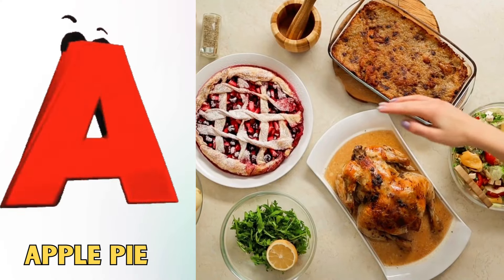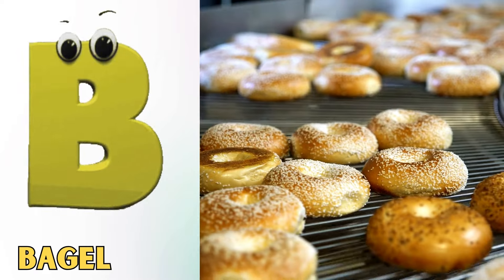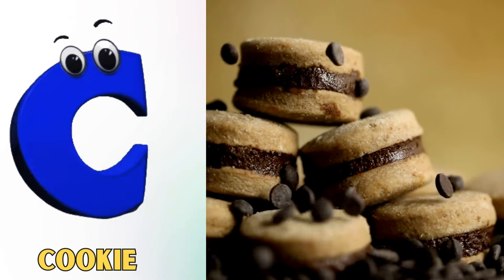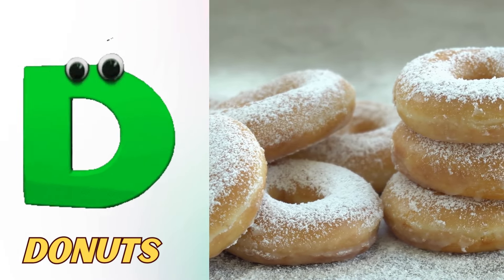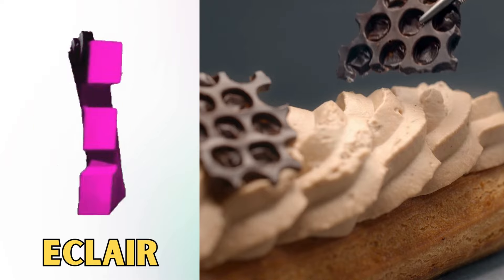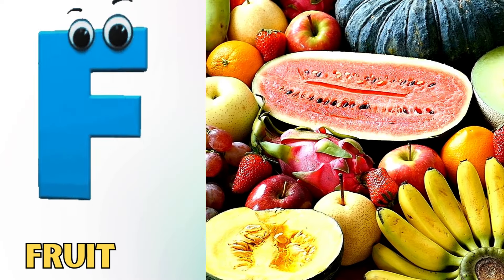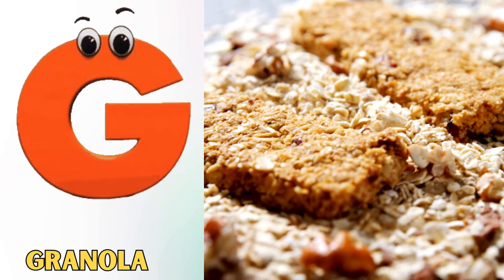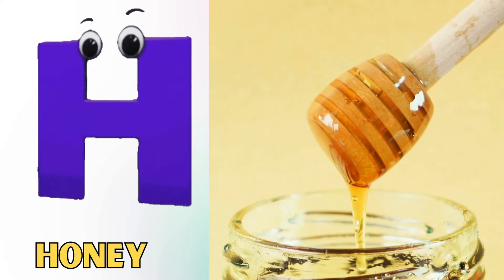Food ABC Song for Toddler | Food Alphabet Song | Phonics for Kids | Alphabet Letters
Lyrics :

A is for Apple pie A  A  Apple pie
B is For Bagel B  B  Bagel
C is for Cookie C  C  Cookie
D is For Donut D  D  Donut
E is for Eclair E  E  Eclair
F is for Fruit F  F  Fruit
G is for Granola G  G  Granola
H is for Honey H  H  Honey
J is for Jello J  J  Jello
M is for Marshmallow M  M  Marshmallow
N is for Nut N  N  Nut
O is for Orange O  O  Orange
P is for Pancake P  P  Pancake
Q is for Quick bread Q  Q  Quick bread
R is for Raspberry jam R  R  Raspberry jam
S is for Sponge cake S  S  Sponge cake
T is for Toast T  T  Toast
U is for Umbrella U  U  Umbrella
V is for Vanilla V  V  Vanilla
W is for Waffle W  W  Waffle
X is for X-mas pudding X  X  X-mas pudding
Y is for Yogurt Y  Y  Yogurt
Z is for Zebra cake Z  Z  Zebra cake